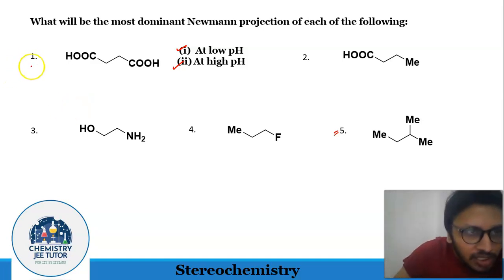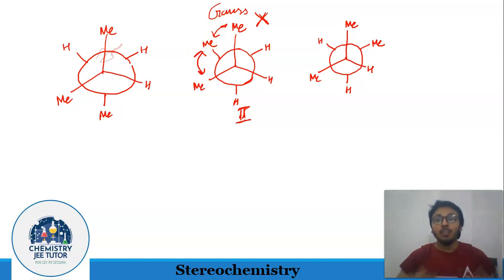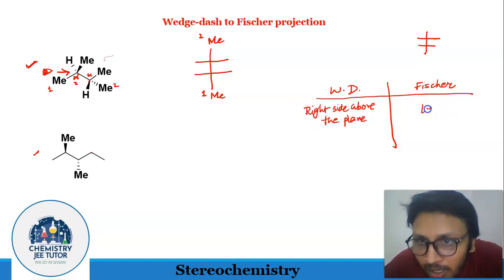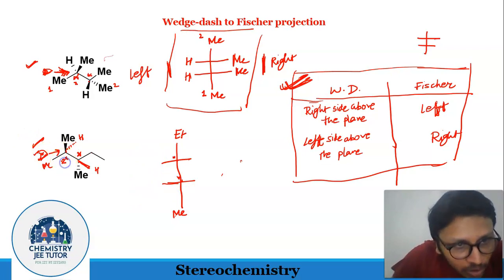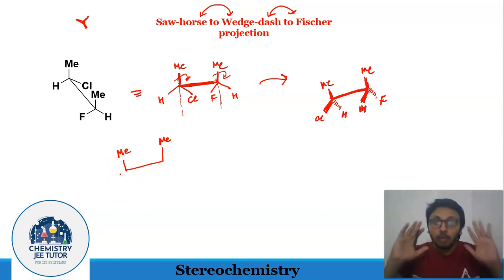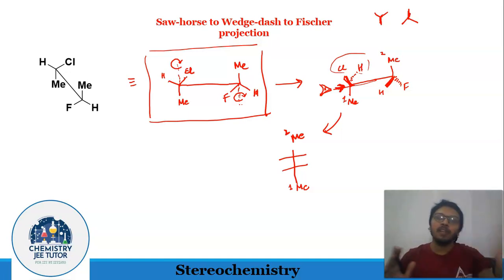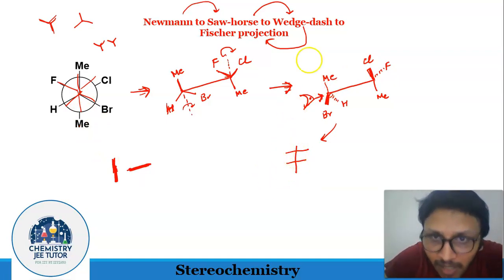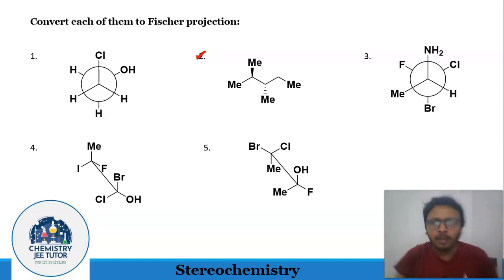Organic Chemistry|| Stereochemistry #6 ||Projection formulae||Intercoversions||Tricks|| IITJEE/NEET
In this video on stereochemistry in organic compounds we have carried on with our discussion on interconversion between different projections with a lot of tips and tricks. If you haven't watched the first video on this series then please go to the link below and have a look.
If you not watched this entire stereochemistry series we would like you to go to this link and have a look
In case you have any problem or query feel free to approach us on these social media platforms..
Credits:
1) projection formulas
2) stereochemistry projection formulae
3) Fischer projection
4) Newmann Projection
5) Sawhorse Projection
6) conversion of sawhorse to newmann projection
7) conversion of newmann to fischer
8) Stereochemistry iit jee
9) Organic Chemistry|| Stereochemistry #6 ||Projection formulae||Intercoversions||Tricks||IITJEE/NEET
10) jee chemistry tutor